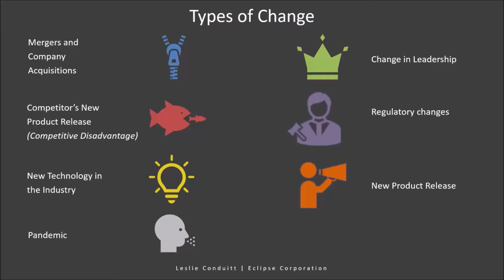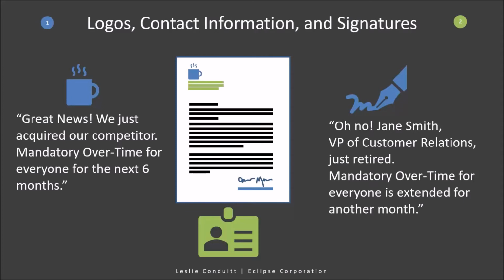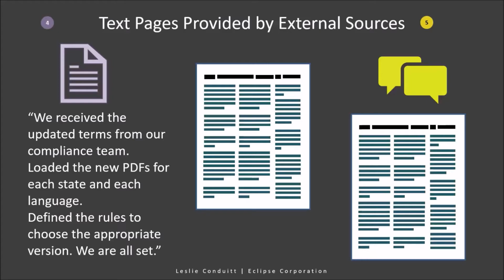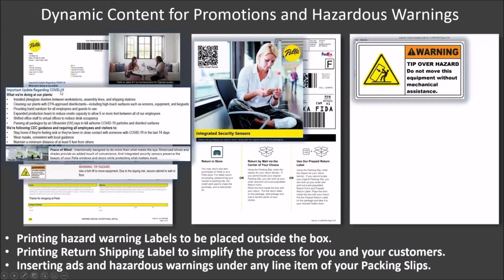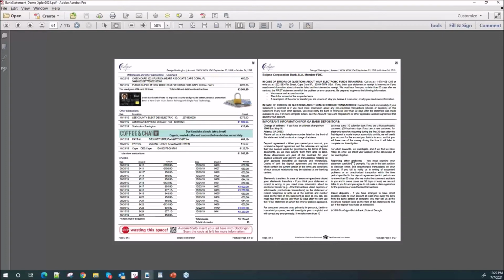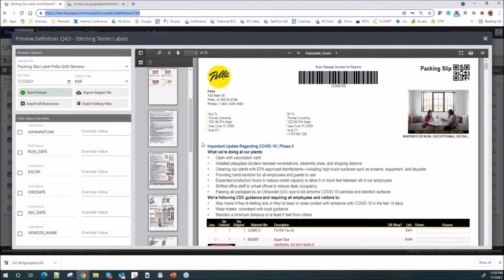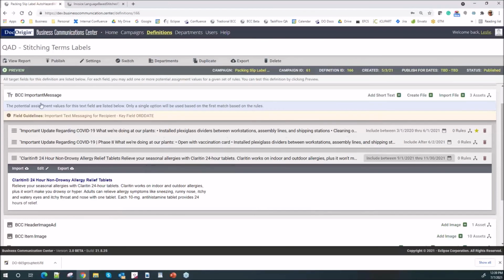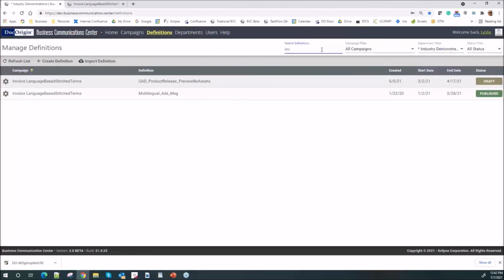Think Outside of the Box - Who Manages the destiny of your document content?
You may be surprised to learn how much content should reside “outside of the box”, meaning content that should not be hardcoded into your documents. So why recreate the content in the document template? Learn how to design templates with placeholders for content and simply “pull-in” content when and where it is needed. We’ll show you how Print Service Providers could provide a master template and their customers can control their branding, messaging, upsell and cross sell. As a result, you will reduce costs and turn-around time. In addition, embracing this new approach expands your transactional documents into data-driven marketing and messaging vehicles. You’ll see how department stakeholders can control the destiny of their messaging with our zero code user interface.

"It is not the strongest of the species that survives, nor the most intelligent that survives. It is the one that is most adaptable to change." - Charles Darwin

About the Presenter: Leslie Conduitt, Senior System Engineer with Eclipse Corporation, has been involved in the e-forms industry since its infancy in the late 1990s. She has lead migration teams in the management, conversion, implementation, quality assurance, and roll out of large-scale projects using tools such as Adobe Output (previously JetForm), LifeCycle, and DocOrigin. Her experience includes marketing, product development, forms design and development, training, technical writing and consulting.